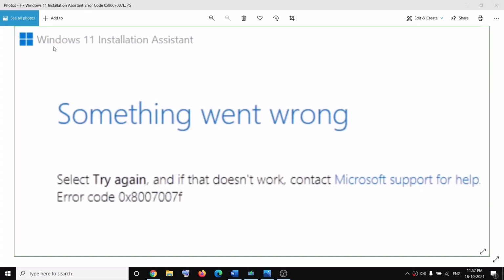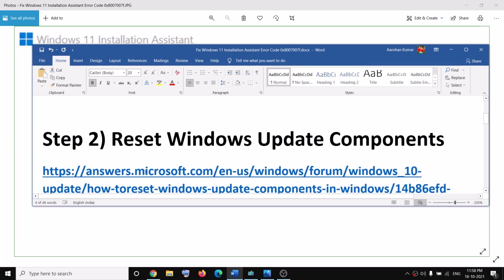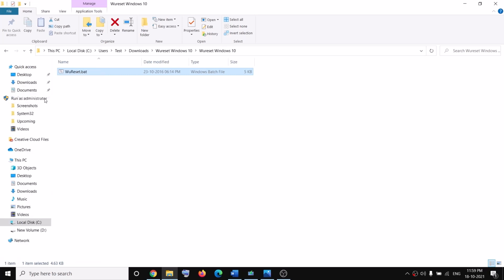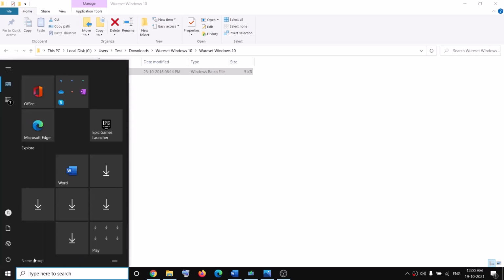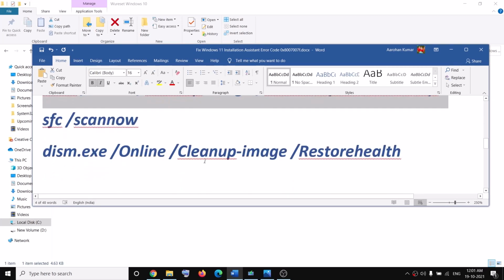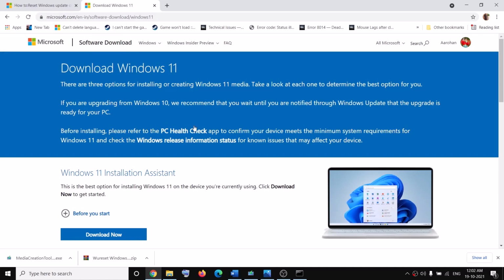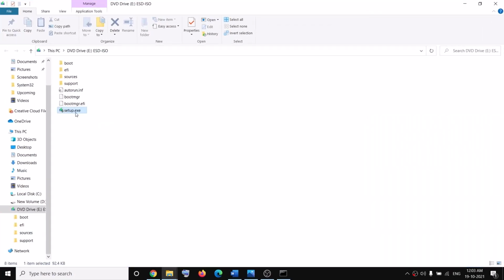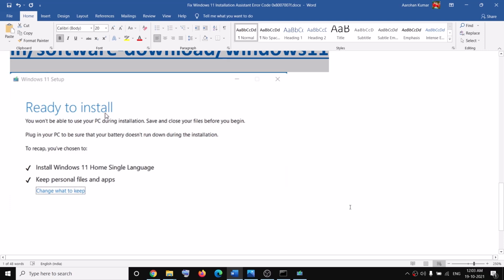Fix Windows 11 Installation Assistant Error Code 0x8007007f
How to Fix Windows 11 Installation Assistant Error Code 0x8007007f Something Went Wrong Select Try Again,Can't upgrade to Windows 11 Windows 11 Installation Assistant Error Code 0x8007007f
sfc /scannow
Step 4) Use media creation tool to update to Windows 11